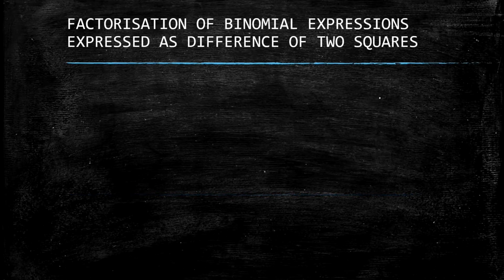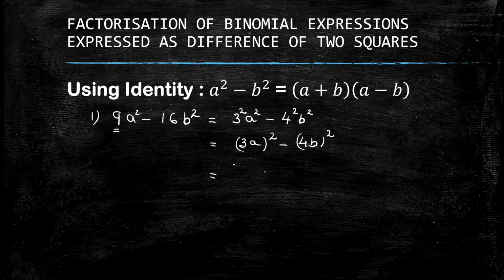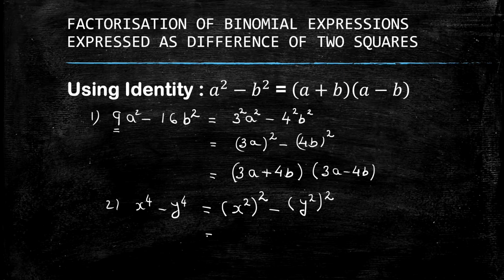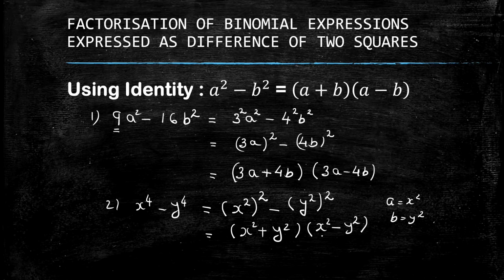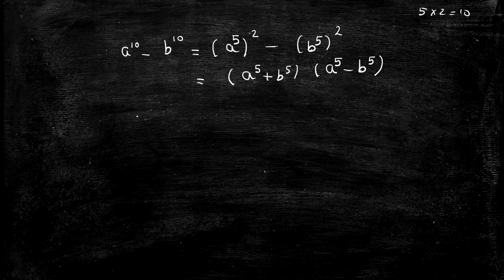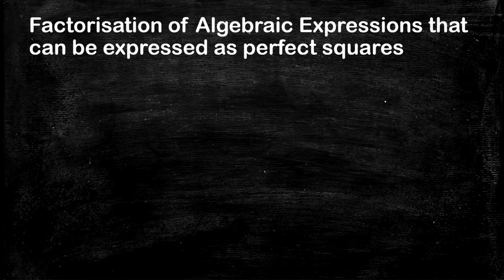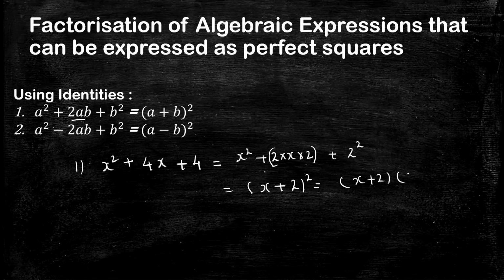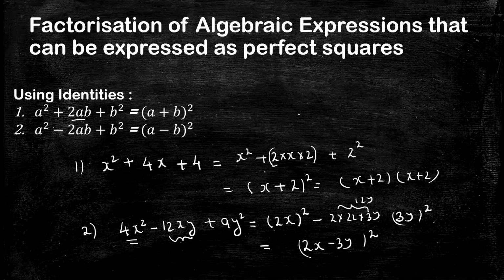Factorisation of Polynomials : Part 3 : Using Identities Mathematics Grade 8, 9, 10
How to factorise polynomials using identities explained in easy simple steps with examples for grades 8, 9 10 Mathematics.
Students can learn how to factorise polynomials by using algebraic identities.